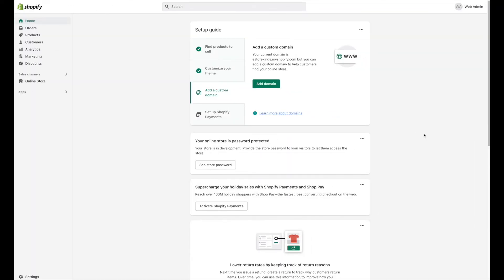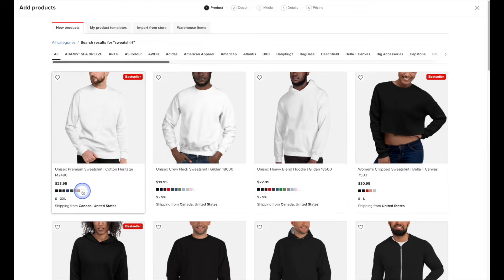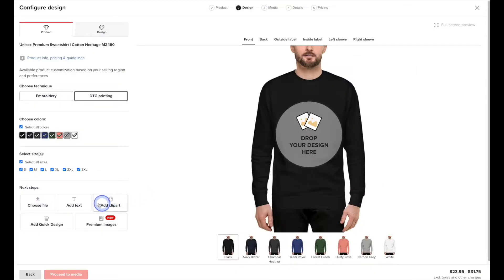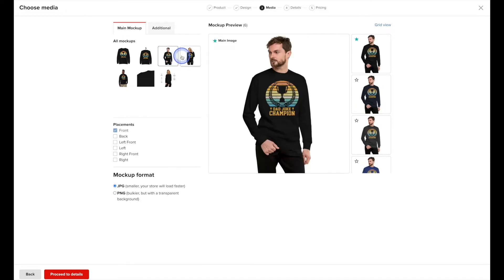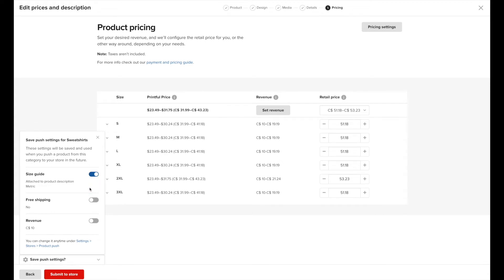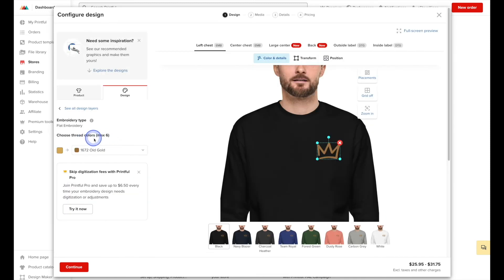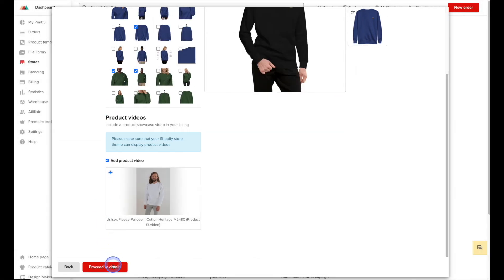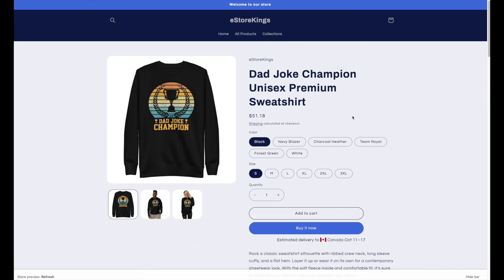How to Create Printful Products for Your Shopify Store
Building a print-on-demand store and selling POD products using Printful and Shopify can be a great way to make money online.  In this Printful tutorial, we take a look at creating both embroidered and print products using Printful.  Follow along and learn how to create Printful products for your Shopify store so you can start selling print-on-demand products in no time.

0:00 Intro
0:28 Locating the Printful App
0:53 Adding a new product
1:16 Exploring the Printful product catalog
2:00 Selecting a product
2:54 Embroidery vs DTG Printing DTG
3:28 DTG Printing method
9:53 Embroidery method

▶️ What is Printful and how does it work?

✉️ Get FREE marketing tips, tutorials and eCommerce resources sent straight to your inbox by signing up for our email newsletter: